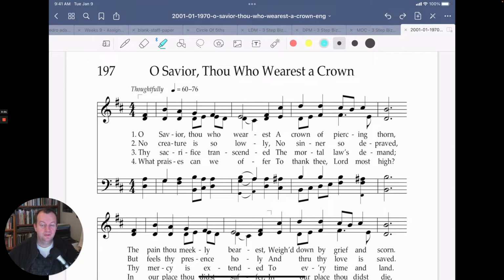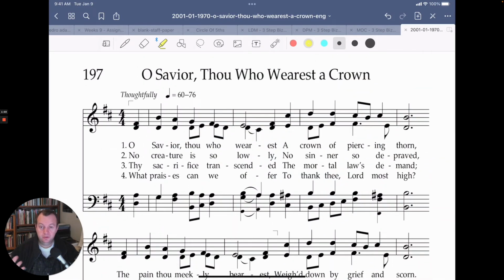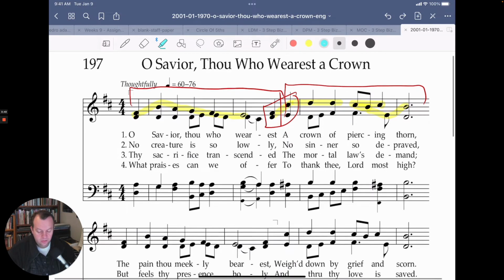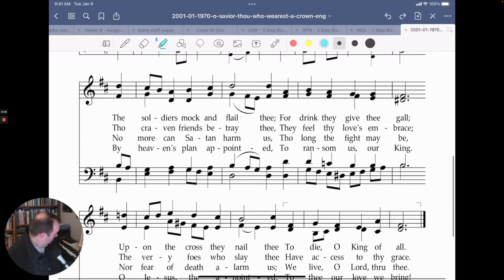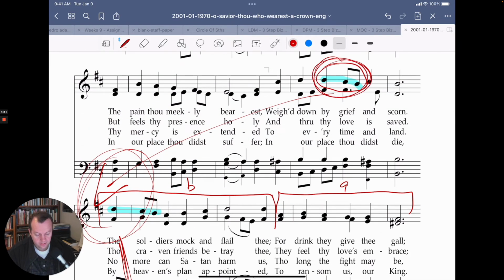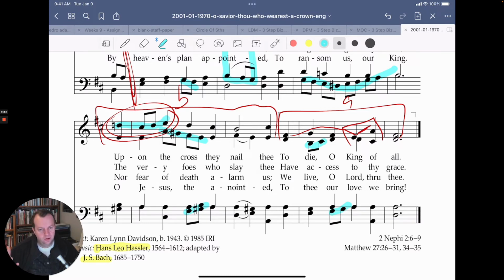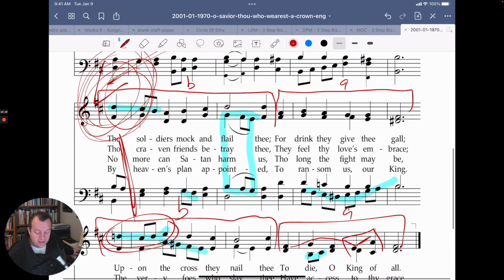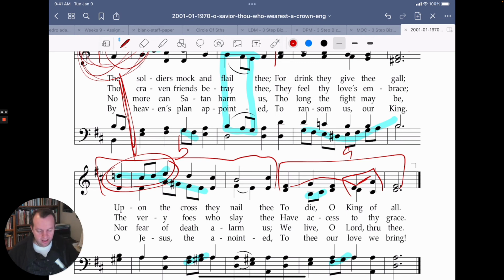3 Magical Melody Secrets (And A Bonus 4th!)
Some melodies do a much better job than others. And by job, I mean keeping the listener's attention. Keeping the congregation's ear glued until the bitter end.

LDS Hymn No. 197, "O Savior, Thou Who Wearest a Crown," showcases many melodic secrets. And today, I'm showing you how to use 3 of them. And actually, there's a 4th, because I couldn't help myself. I had to share!

0:00 - Intro
1:29 - Melody Secret #1
2:47 - Building Blocks of Melodic Kernels
3:58 - Brilliant Melodic Pilfering (Secret #2)
5:36 - Why Steal Only Once?
7:01 - Dr. Doug's Favorite Part (Melody Secret #3)
8:51 - Incorrect Scales Make Melody Secret #4 Incredible!